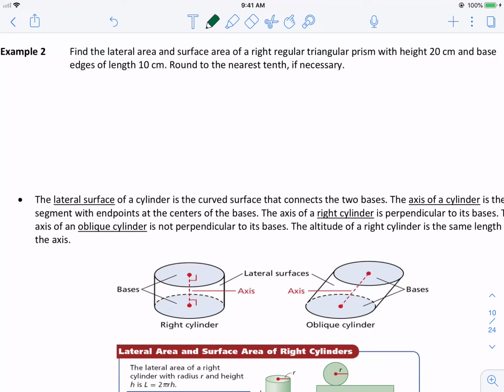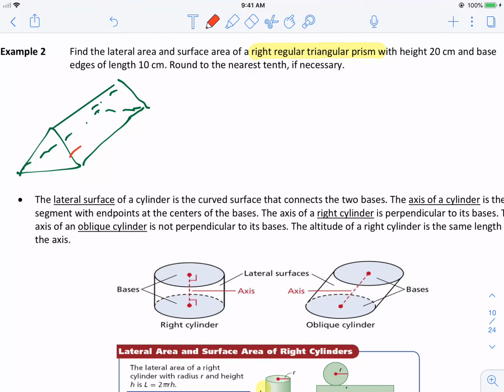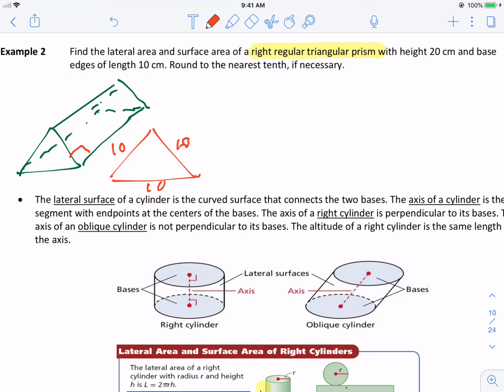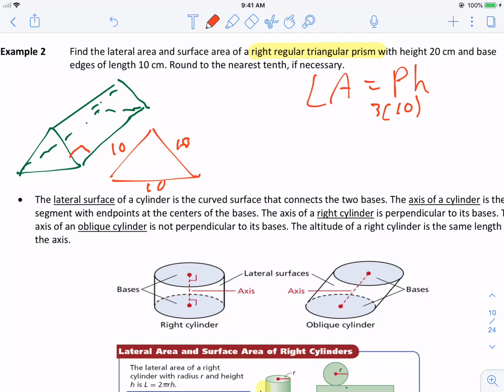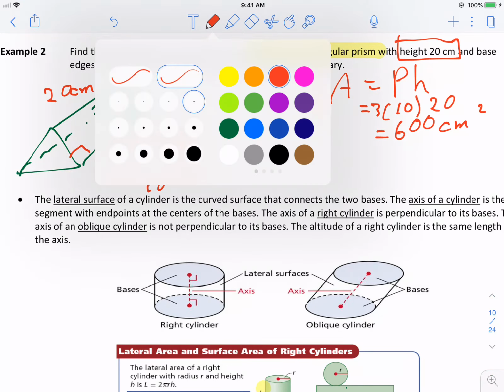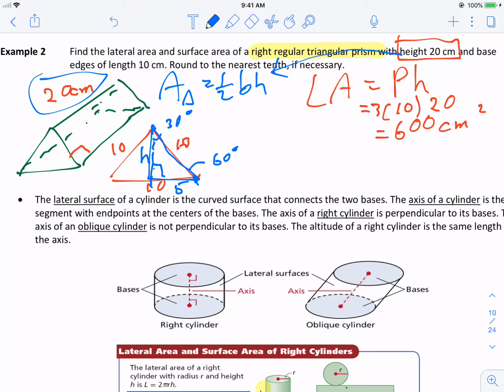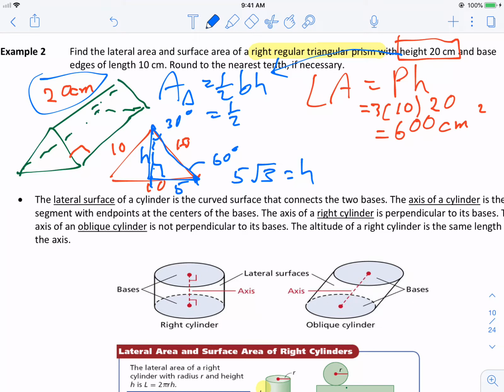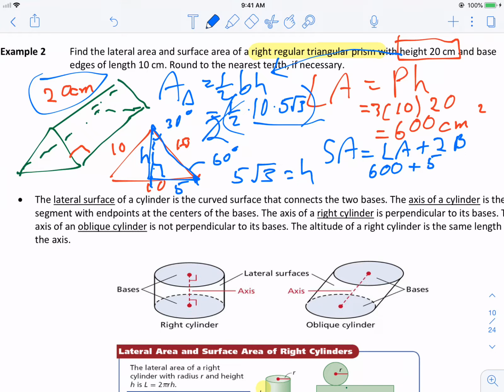Geometry 10-4 Ex. 2